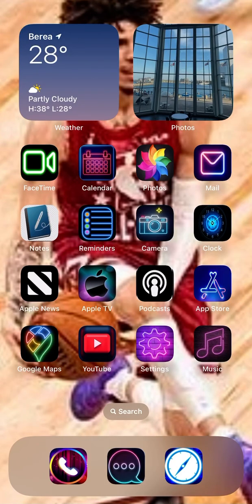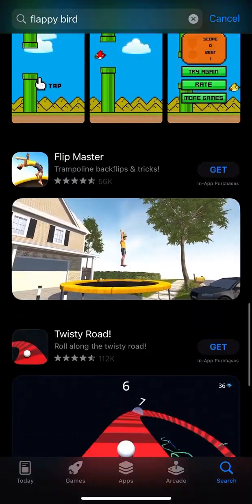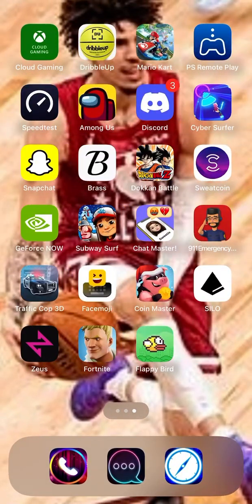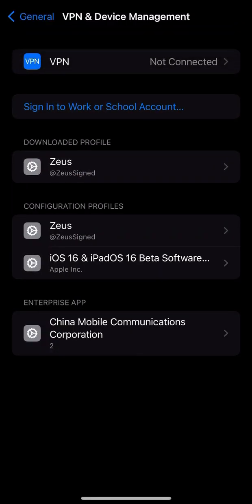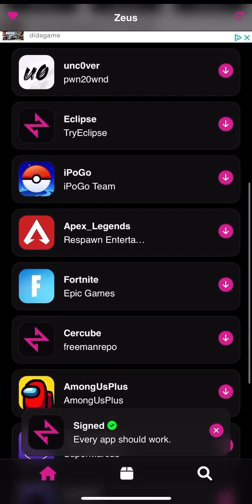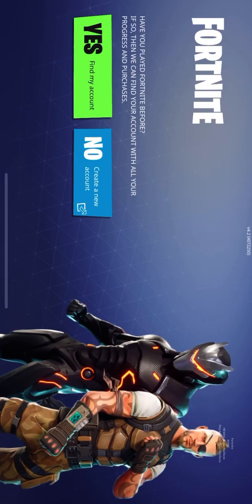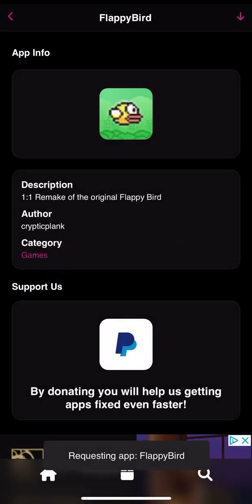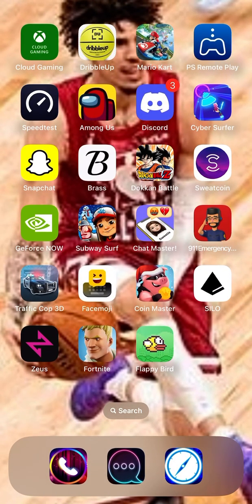How to download fortnite and flappy bird in 2023￼